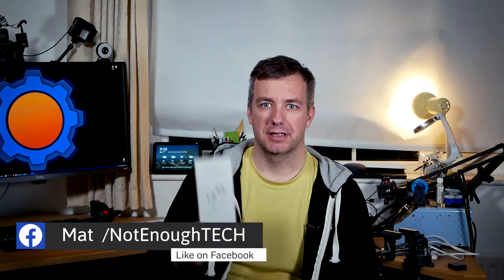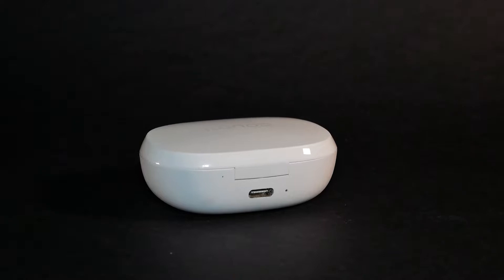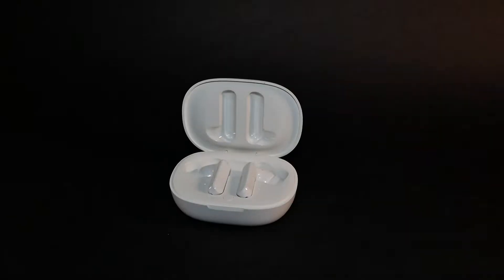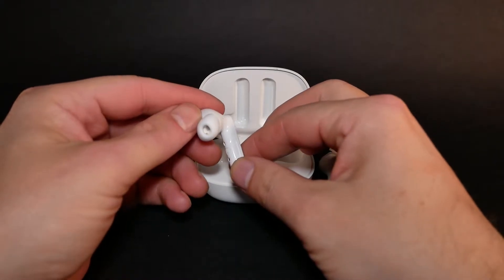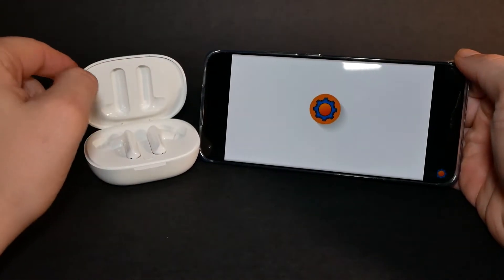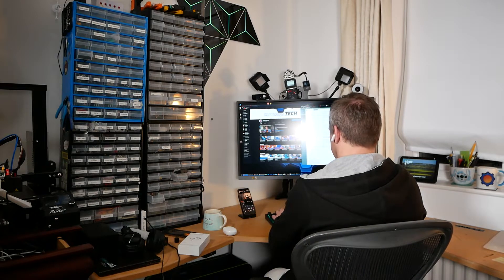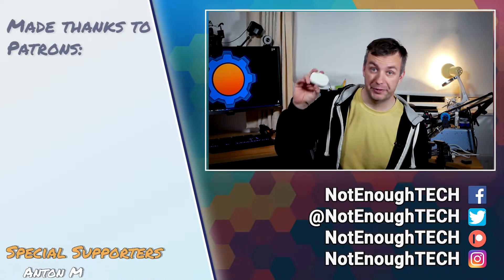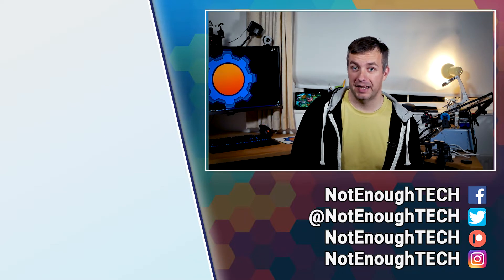...but you can't take my FREEDOM [Dots] - Coumi Freedom Dots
INFO:
It's time for suspiciously Apple Dots shaped Coumi Freedom Dots review. with 6h battery life and ANC - they make a bold promise... will they deliver?

Thanks to my April 2021 supporters:
Gerd S, Hermann S, Ben W, Cahill C, Bor G, Alexey I

Domingos C, Jack C, Rasmus Engell H, Nis L, Ha-Dida, Herik A, Daniel G, Leroxy, Mark A, Nodle, Marta H, Natasha W, Grigory